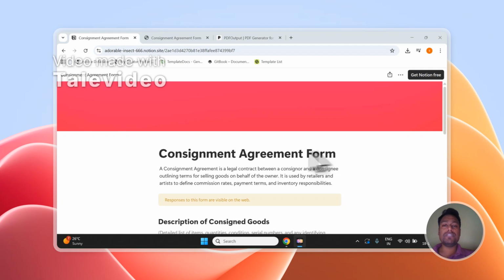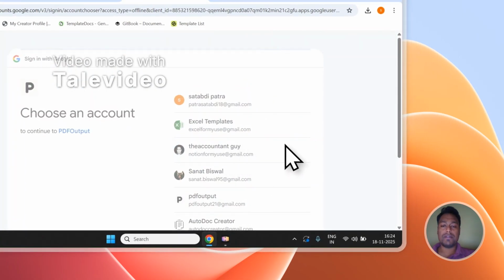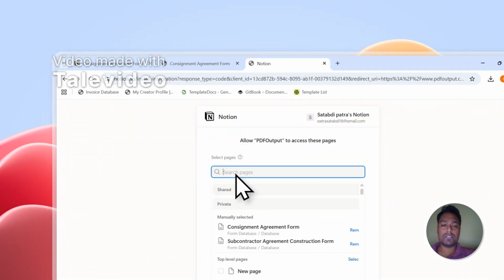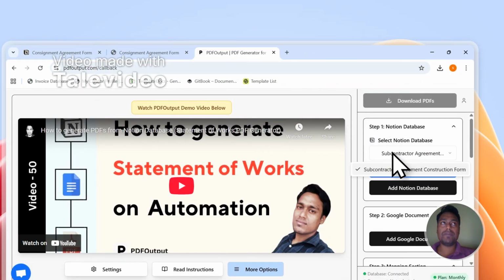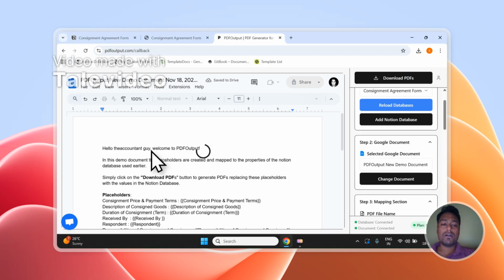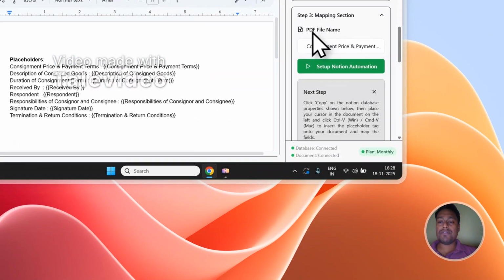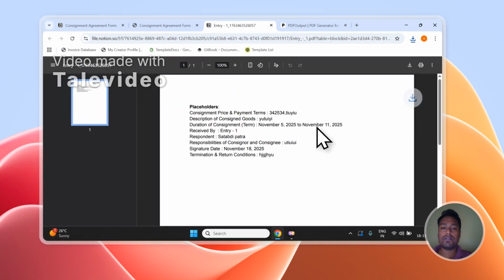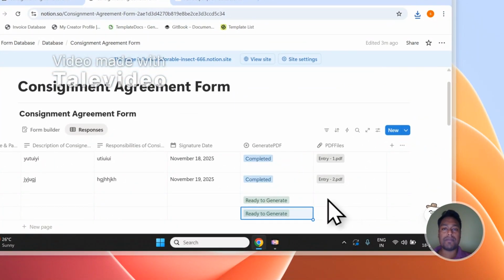Consignment Agreement Form PDF (How to create Consignment Agreement PDFs on automation using Notion)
We are going to take a look at Consignment Agreement Form PDFs which we will create within minutes.

1️⃣ Connects to your Notion database and pulls fields like ClientName, InvoiceNumber, and any custom data.

2️⃣ Finds placeholders ({{ClientName}}, {{InvoiceNumber}}, etc.) in your Google Doc template and replaces them with real data.

3️⃣ Generates a PDF, saves it back to Notion Database, and updates your Notion database.

👋 ABOUT PDFOutput